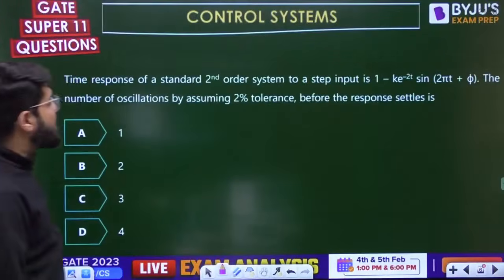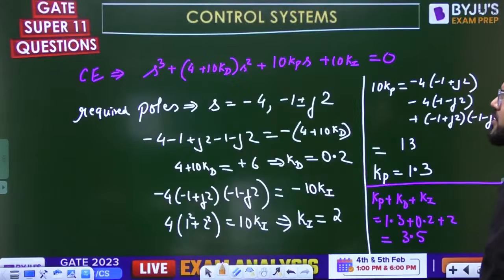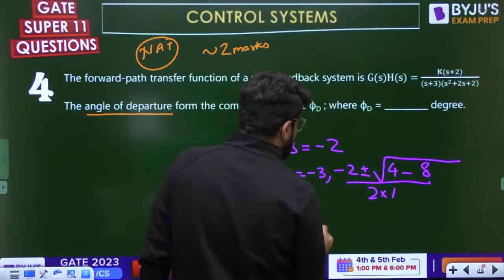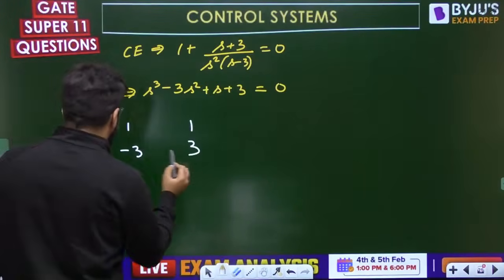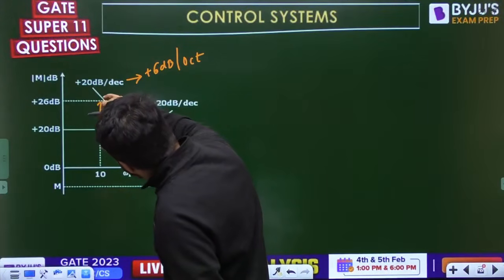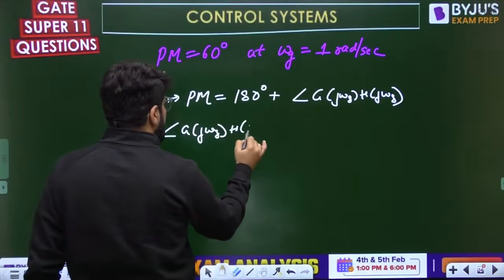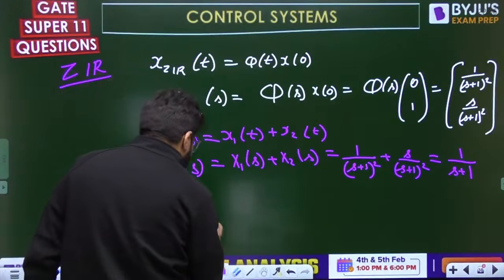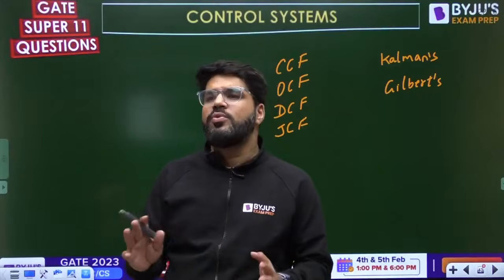GATE 2024 | Electrical, Electronics & Communication | Control Systems | BYJU'S GATE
Crack GATE in a single attempt. For guidance, get in touch with us for a one-on-one counseling session.